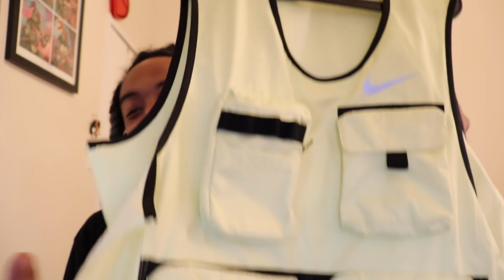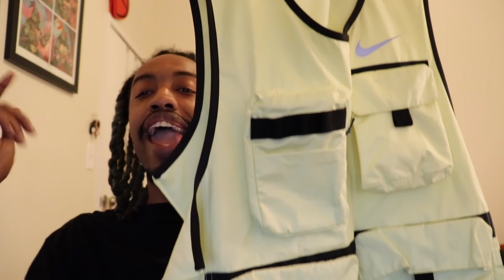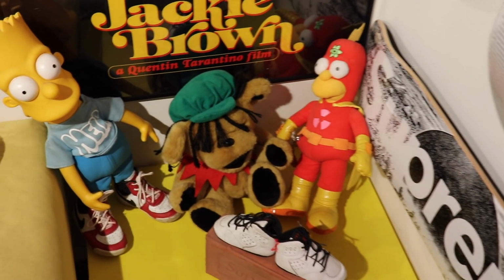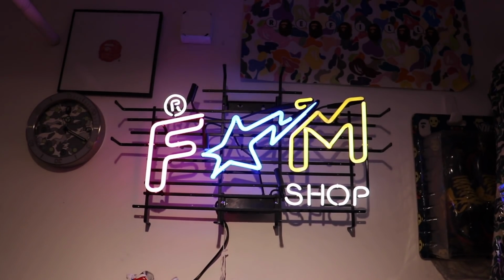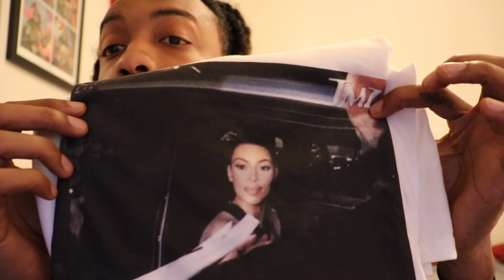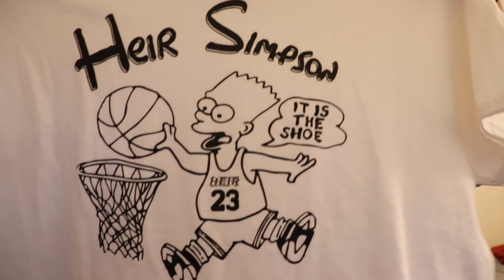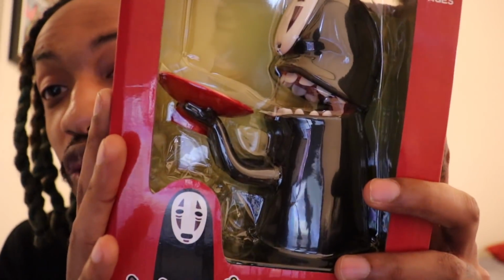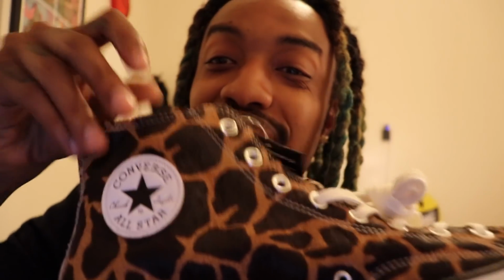Everything I bought in March!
These are all my purchase for the month of March!